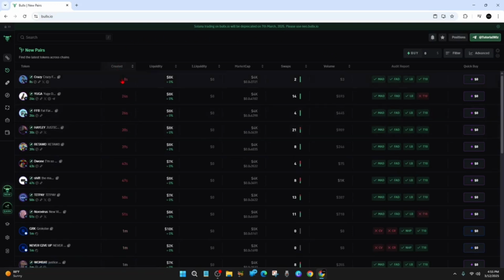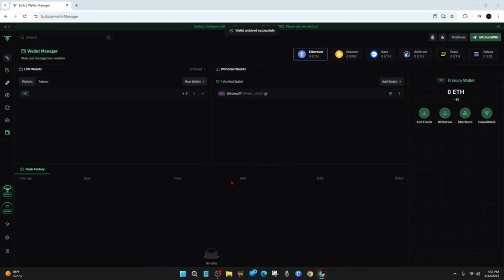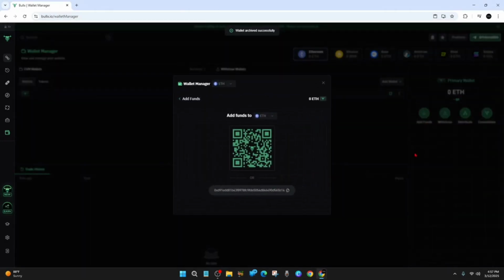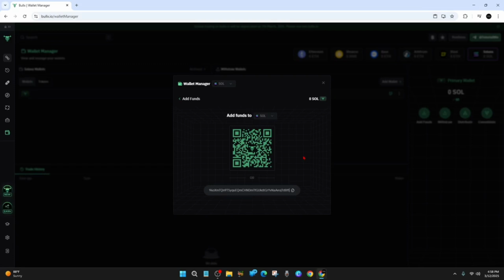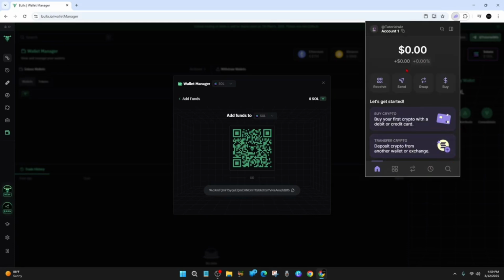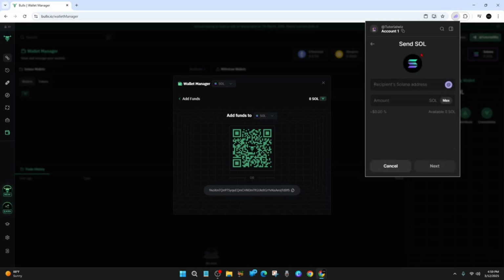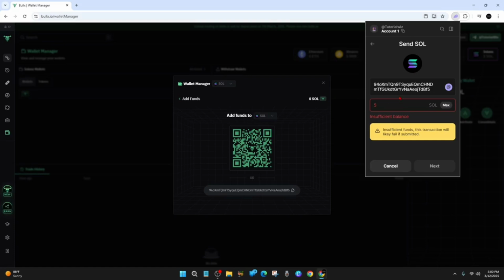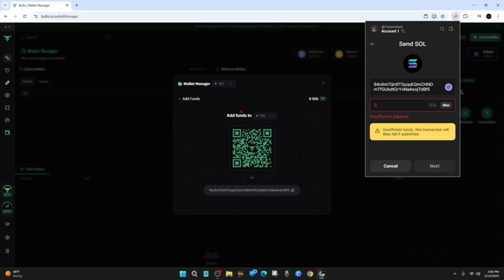How To Add Funds To Your Bullx.io Trading Bot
In this tutorial, we will show you how to add funds to your Bullx.io trading bot. Follow these steps to deposit money securely and start trading!

👉 Bullx.io Access Code: start=access_JBTCFOVNMIN

Nothing discussed should be considered financial advice. Investing always carries risks, and the value of your investments may go up or down. Please conduct your own research before making any financial decisions.